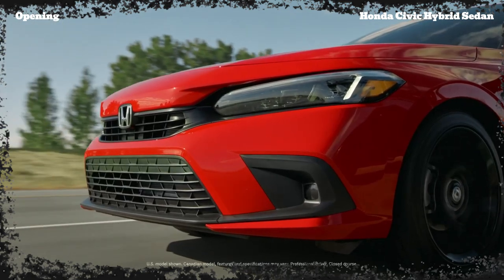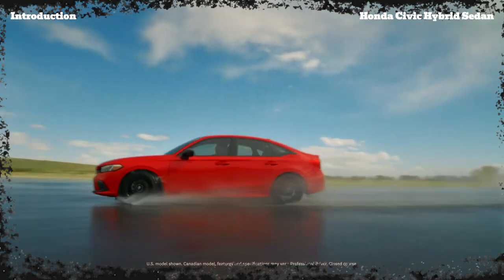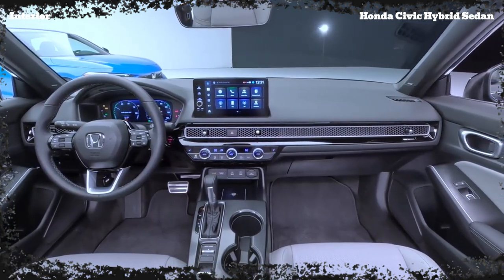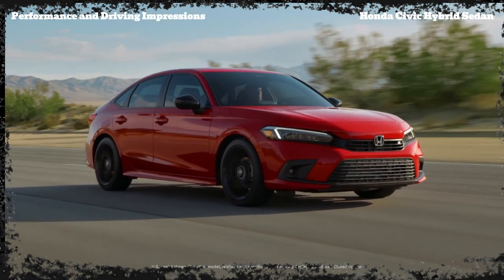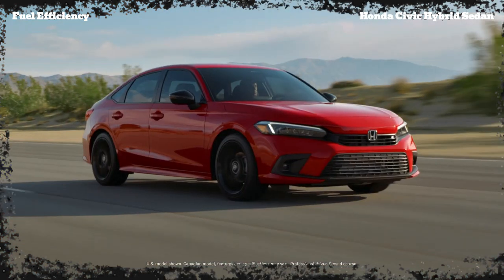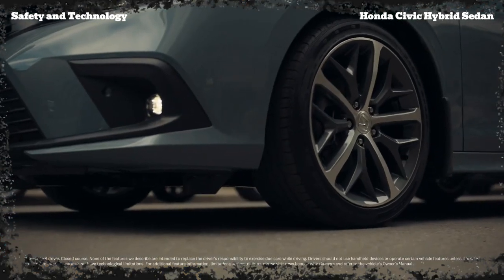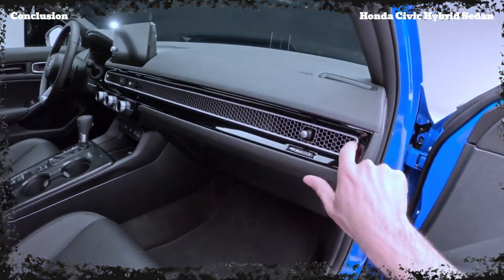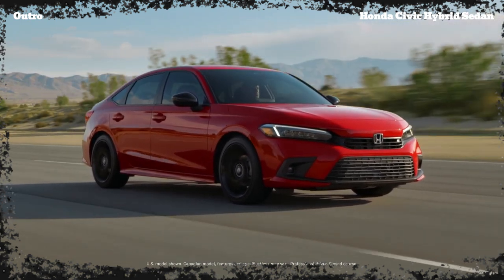2025 Honda Civic Hybrid: The Future of Eco-Friendly Sedans | Crazy Auto Premier Review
🔥 2025 Honda Civic Hybrid Sedan: The Future is Here! 🔥
🌿 50 mpg city / 47 mpg highway
Dive into our in-depth review of Honda's latest hybrid sensation! We explore:
🏎️ Sleek exterior design
🛋️ Premium interior
🚀 Smooth hybrid performance
💻 Advanced tech features
Is this the ultimate eco-friendly compact sedan? Watch to find out! 👀

Spanish:
🔥 Honda Civic Híbrido Sedán 2025: ¡El Futuro está Aquí! 🔥 Exploramos: 🏎️ Diseño exterior elegante 🛋️ Interior premium 🚀 Rendimiento híbrido suave 💻 Características tecnológicas avanzadas ¿Es este el sedán compacto ecológico definitivo? ¡Mira para descubrirlo!

French:
🔥 Honda Civic Hybride Berline 2025 : Le Futur est Là ! 🔥 Nous explorons : 🏎️ Design extérieur élégant 🛋️ Intérieur haut de gamme 🚀 Performance hybride en douceur 💻 Fonctionnalités technologiques avancées Est-ce la berline compacte écologique ultime ? Regardez pour le découvrir !

German:
🔥 Honda Civic Hybrid Limousine 2025: Die Zukunft ist hier! 🔥 Wir erkunden: 🏎️ Elegantes Außendesign 🛋️ Premium-Innenraum 🚀 Sanfte Hybrid-Performance 💻 Fortschrittliche Technik-Features Ist dies die ultimative umweltfreundliche Kompaktlimousine? Schauen Sie rein, um es herauszufinden!

Italian:
🔥 Honda Civic Ibrida Berlina 2025: Il Futuro è Qui! 🔥 Esploriamo: 🏎️ Design esterno elegante 🛋️ Interni premium 🚀 Prestazioni ibride fluide 💻 Funzionalità tecnologiche avanzate È questa la berlina compatta eco-friendly definitiva? Guarda per scoprirlo!

Portuguese:
🔥 Honda Civic Híbrido Sedã 2025: O Futuro Chegou! 🔥 Exploramos: 🏎️ Design exterior elegante 🛋️ Interior premium 🚀 Desempenho híbrido suave 💻 Recursos tecnológicos avançados Será este o derradeiro sedã compacto ecológico? Assista para descobrir!

Dutch:
🔥 Honda Civic Hybrid Sedan 2025: De Toekomst is Hier! 🔥 We verkennen: 🏎️ Strak exterieurontwerp 🛋️ Premium interieur 🚀 Soepele hybride prestaties 💻 Geavanceerde technologische functies Is dit de ultieme milieuvriendelijke compacte sedan? Kijk om erachter te komen!

Russian:
🔥 Honda Civic Гибридный Седан 2025: Будущее уже здесь! 🔥 Мы исследуем: 🏎️ Элегантный внешний дизайн 🛋️ Премиальный интерьер 🚀 Плавная гибридная производительность 💻 Продвинутые технологические функции Это ли ultimate экологичный компактный седан? Смотрите, чтобы узнать!

Arabic:
🔥 هوندا سيفيك هايبرد سيدان 2025: المستقبل هنا! 🔥 نستكشف: 🏎️ تصميم خارجي أنيق 🛋️ داخلية فاخرة 🚀 أداء هجين سلس 💻 ميزات تكنولوجية متقدمة هل هذه هي السيدان المدمجة الصديقة للبيئة النهائية؟ شاهد لتكتشف! 👀 👍 أعجب واشترك لمزيد من محتوى Crazy Auto Premier!

Hindi:
🔥 होंडा सिविक हाइब्रिड सेडान 2025: भविष्य यहाँ है! 🔥 हम इसकी खोज करते हैं: 🏎️ स्टाइलिश बाहरी डिजाइन 🛋️ प्रीमियम इंटीरियर 🚀 स्मूथ हाइब्रिड प्रदर्शन 💻 उन्नत तकनीकी सुविधाएँ क्या यह अल्टीमेट पर्यावरण अनुकूल कॉम्पैक्ट सेडान है? जानने के लिए देखें!

Japanese:
🔥 ホンダ シビック ハイブリッド セダン 2025：未来が到来！ 🔥 探索するポイント：🏎️ スタイリッシュな外観デザイン 🛋️ プレミアムインテリア 🚀 スムーズなハイブリッド性能 💻 先進的な技術機能 これが究極のエコフレンドリーなコンパクトセダンでしょうか？ご覧になってお確かめください！

Korean:
🔥 혼다 시빅 하이브리드 세단 2025: 미래가 여기에! 🔥 우리가 탐구하는 것: 🏎️ 세련된 외관 디자인 🛋️ 프리미엄 인테리어 🚀 부드러운 하이브리드 성능 💻 첨단 기술 기능 이것이 궁극의 친환경 컴팩트 세단일까요? 확인해보세요!

Turkish:
🔥 Honda Civic Hibrit Sedan 2025: Gelecek Burada! 🔥 Keşfediyoruz: 🏎️ Şık dış tasarım 🛋️ Premium iç mekan 🚀 Pürüzsüz hibrit performans 💻 Gelişmiş teknoloji özellikleri Bu nihai çevre dostu kompakt sedan mı? İzleyin ve öğrenin!

Polish:
🔥 Honda Civic Hybrid Sedan 2025: Przyszłość jest tutaj! 🔥 Odkrywamy: 🏎️ Stylowy design zewnętrzny 🛋️ Premium wnętrze 🚀 Płynne osiągi hybrydowe 💻 Zaawansowane funkcje technologiczne Czy to ostateczny ekologiczny kompaktowy sedan? Zobacz, aby się przekonać!

Swedish:
🔥 Honda Civic Hybrid Sedan 2025: Framtiden är här! 🔥 Vi utforskar: 🏎️ Elegant exteriördesign 🛋️ Premium interiör 🚀 Smidig hybridprestanda 💻 Avancerade teknikfunktioner Är detta den ultimata miljövänliga kompakta sedanen? Titta för att ta reda på det!